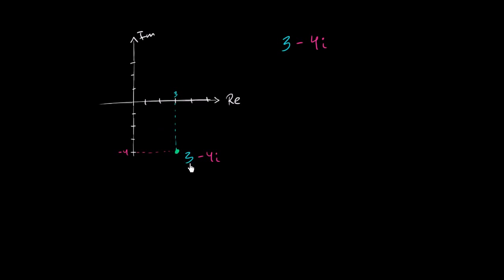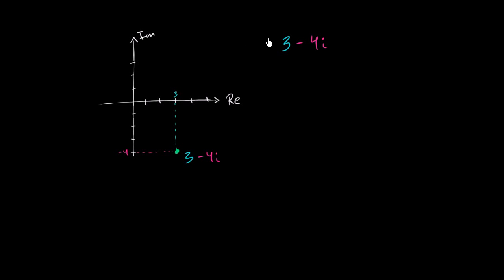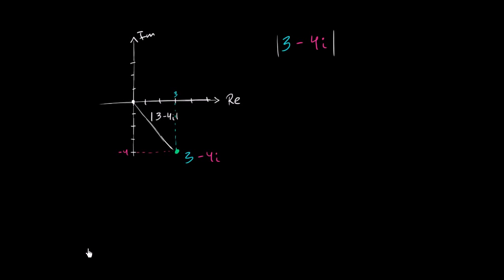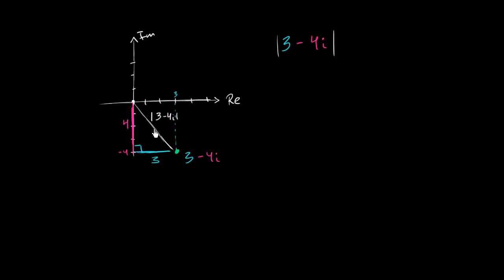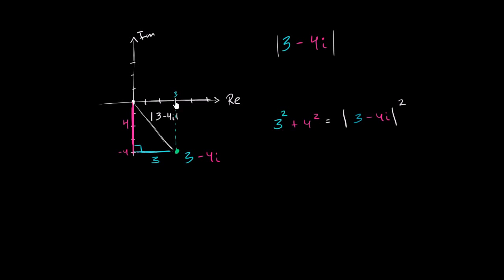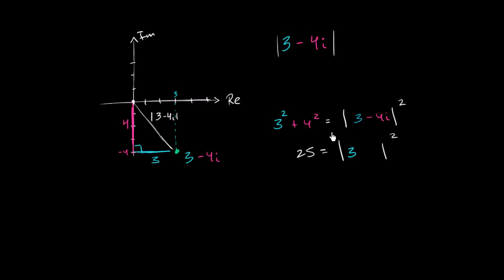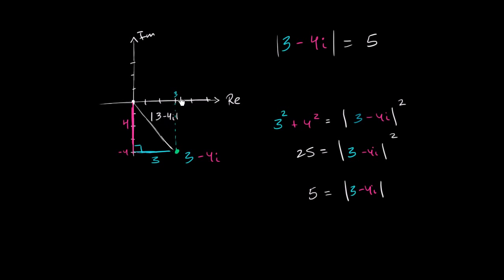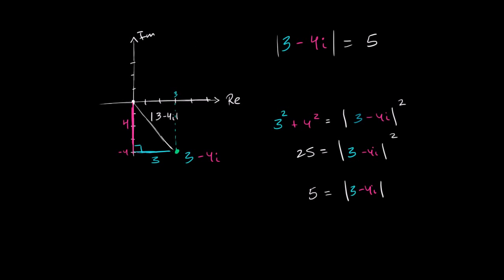Absolute value of a complex number